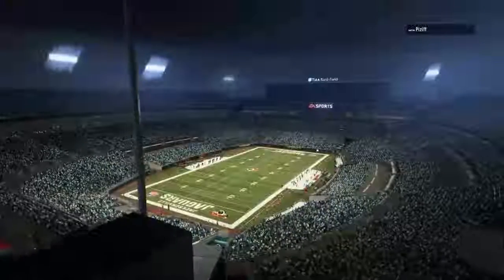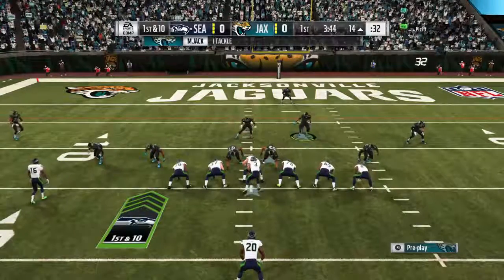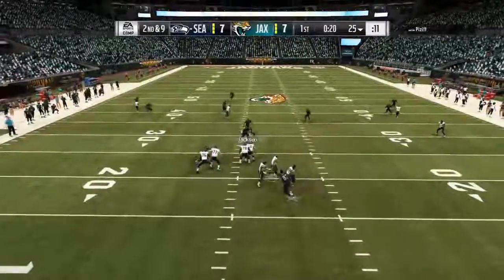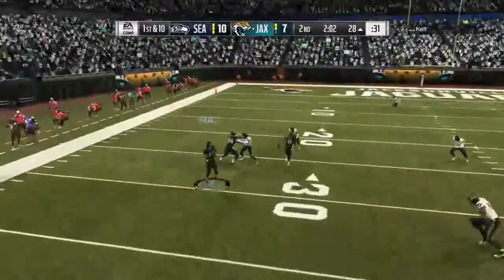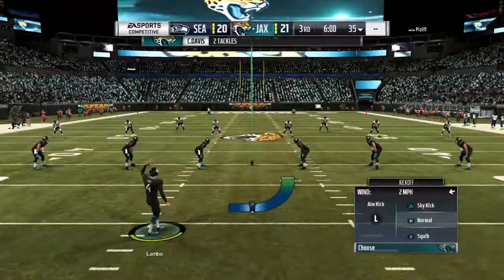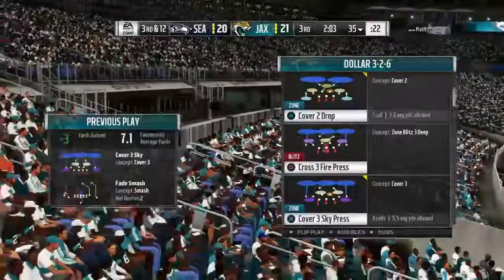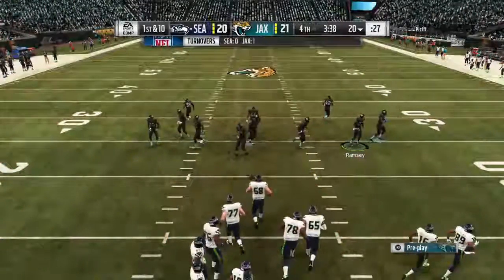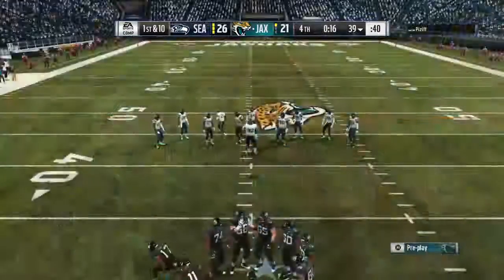smmaacckk's Live PS4 Broadcast